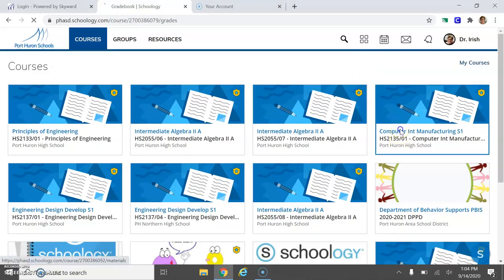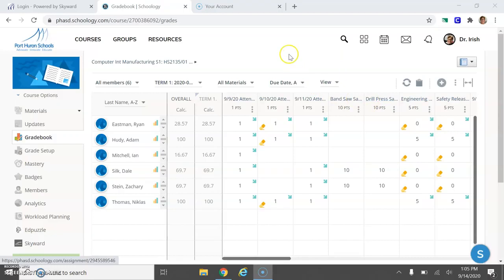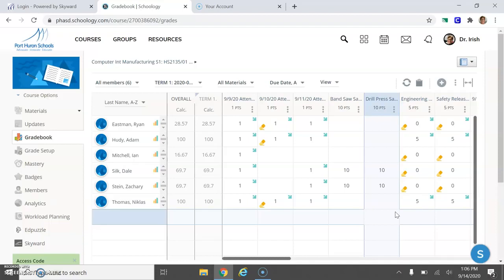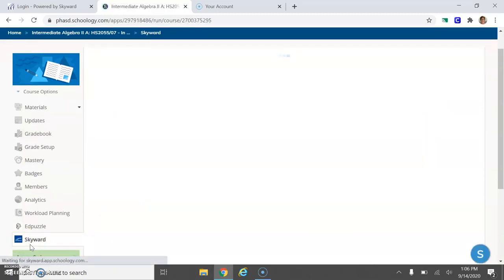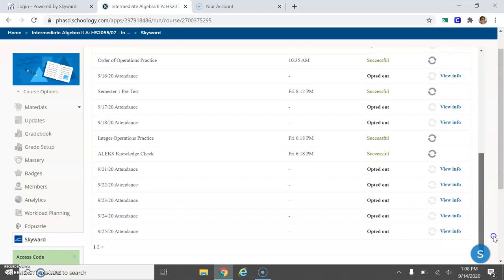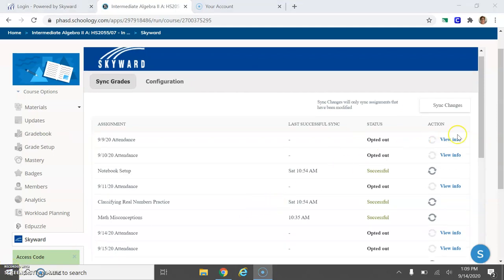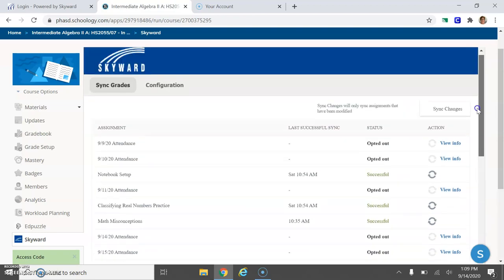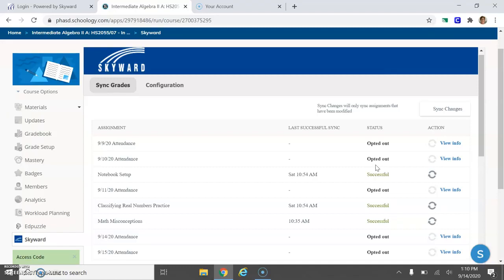Syncing Grades to Skyward